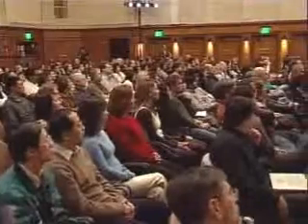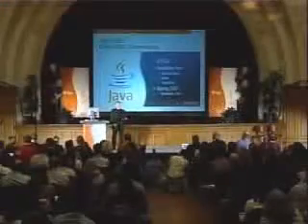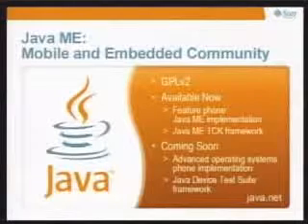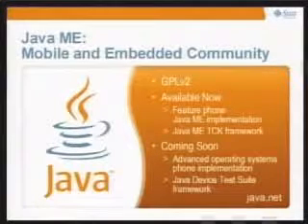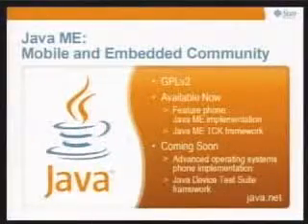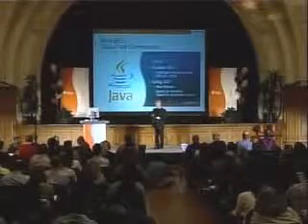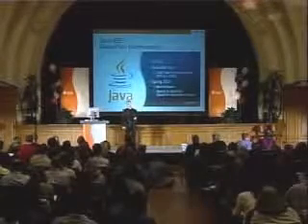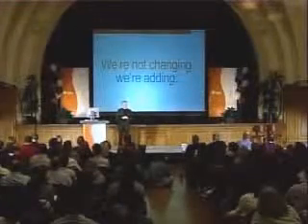Sun Microsystems and Java Open Source Software - Rich Green and Java Implementations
November 13, 2006 - Rich Green, executive vice president of software at Sun Microsystems, talks about Java implementations including Java SE, Jave ME and Java EE. Green also talks about NetBeans.